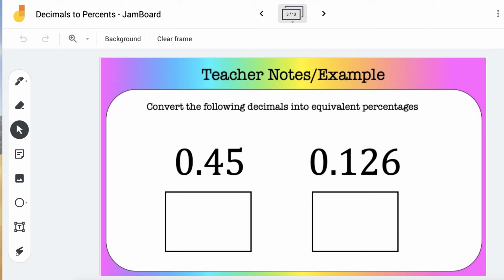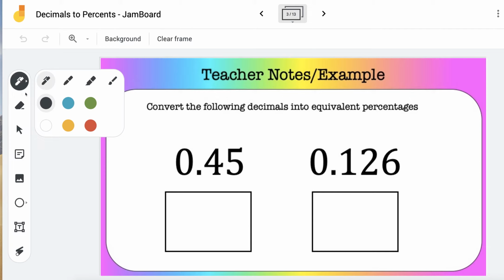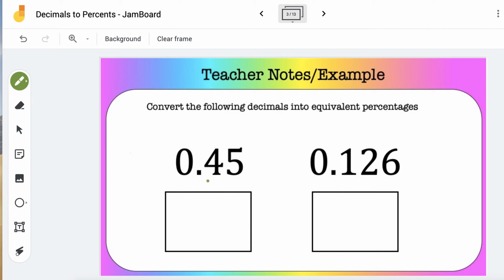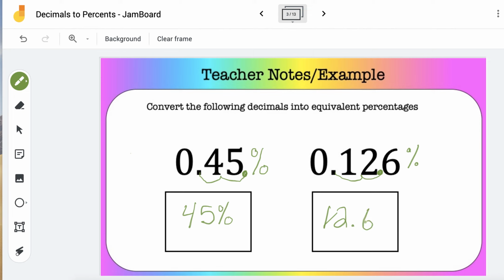How to convert a decimal into a percentage.